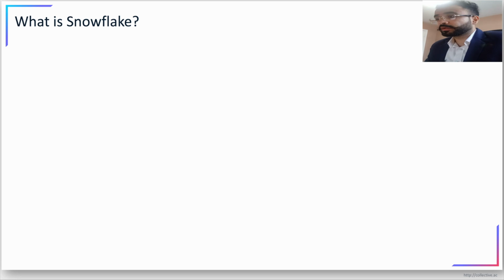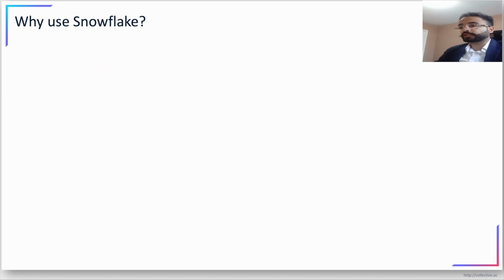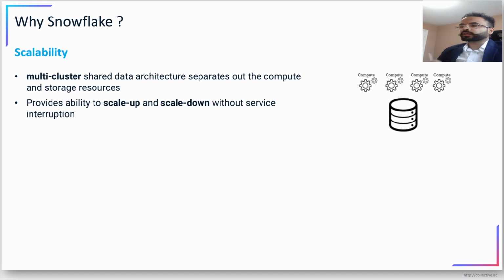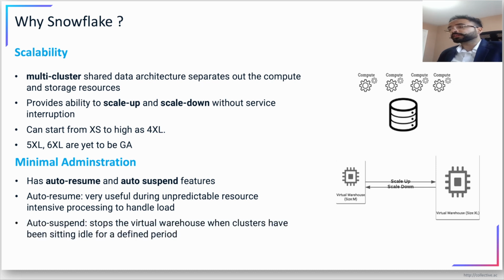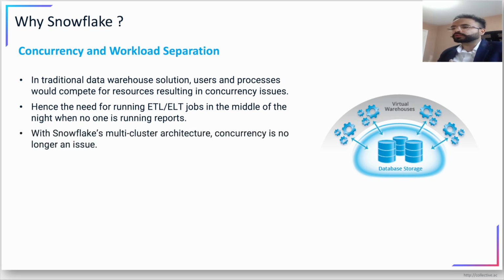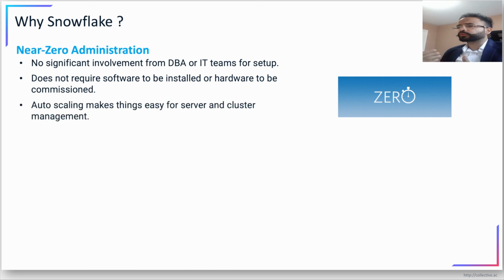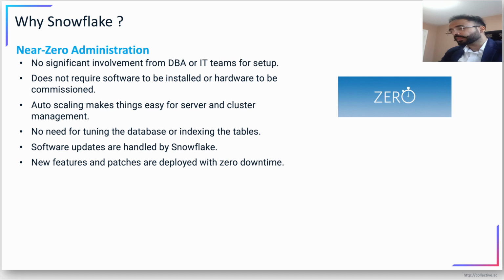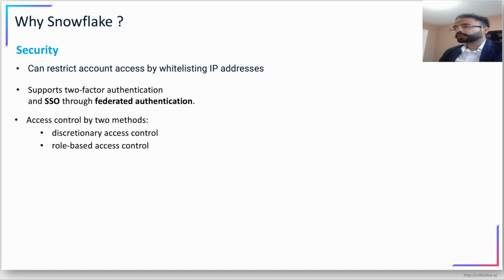What is Snowflake & Why use it | dev-diaries | Episode #1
In this episode of dev-diaries, let's dive in and understand what is snowflake and the reasons for using it.

Topics Covered:
1. Snowflake Introduction
2. Advantages of using Snowflake

Presenter:
Harkirat Grewal
Staff Software Engineer at Egen

• Want to join Cloud Collectives Meetups LIVE?
• Love playing with cutting-edge technology? Career Opportunities